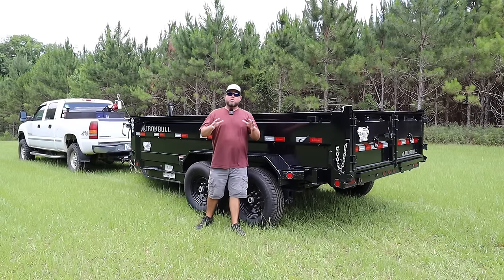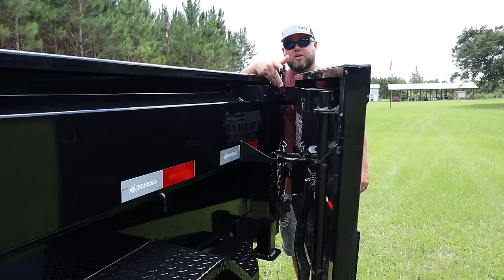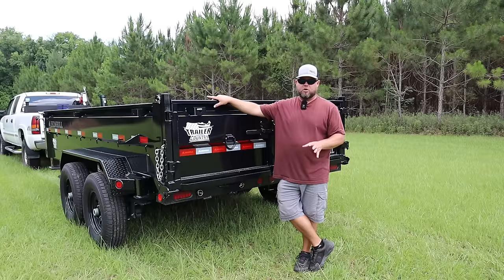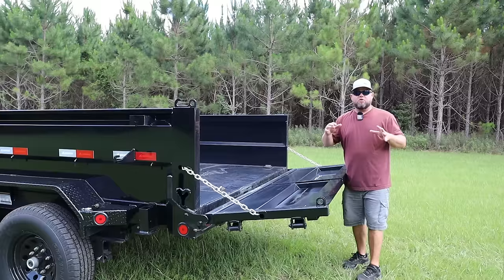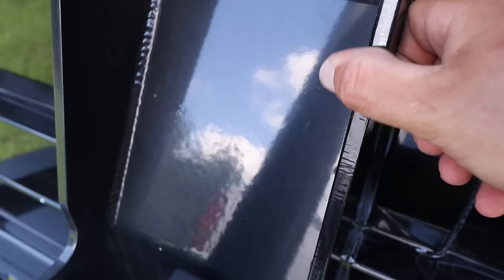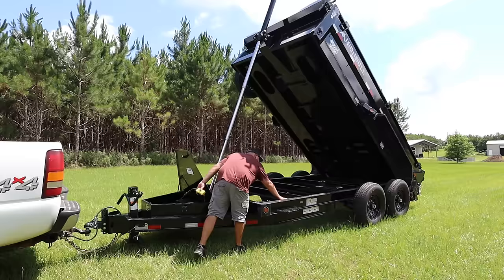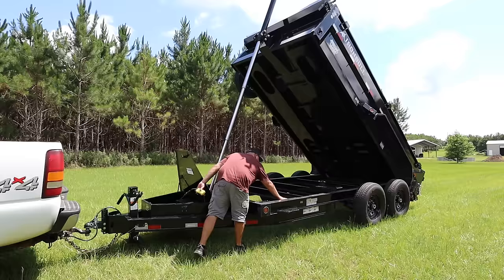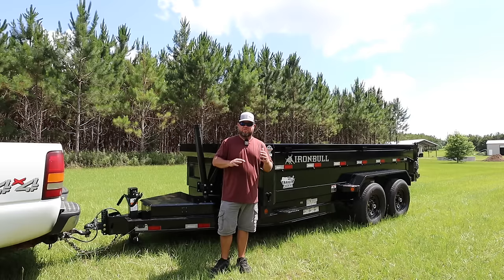Watch this before buying a dump trailer! Iron Bull Nortstar 7x14 dump trailer #775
I share some insight on what to look for and avoid when buying a dump trailer.

Our address